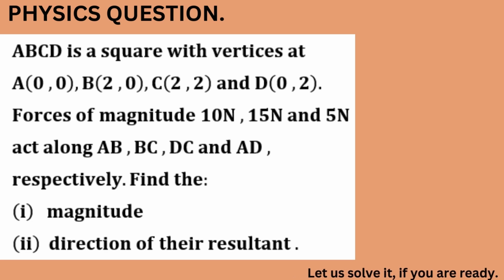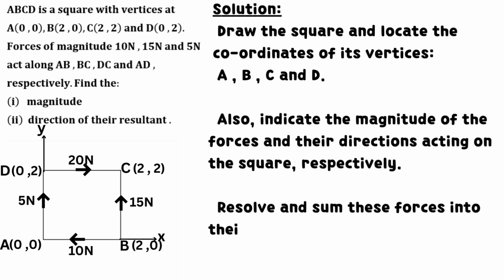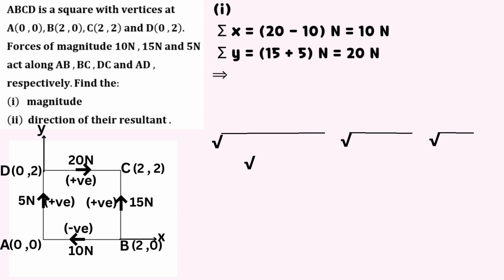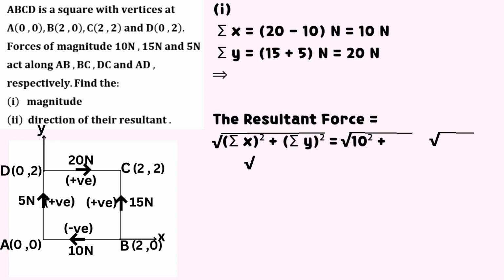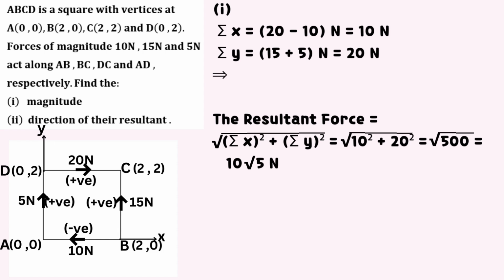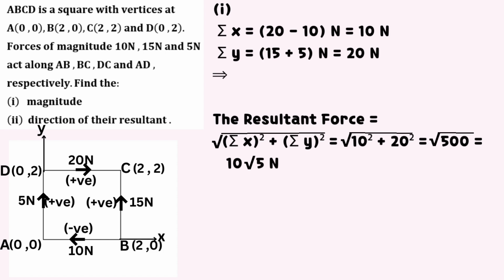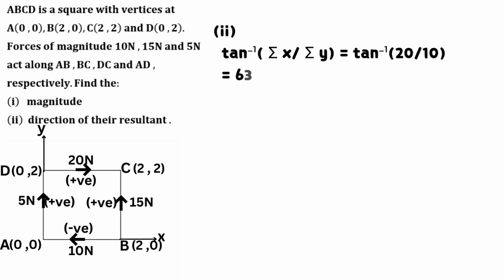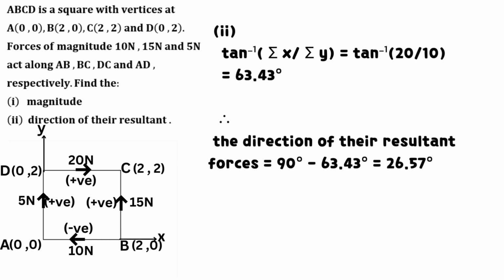REQUIRED TO FIND THE MAGNITUDE AND DIRECTION OF THEIR RESULTANT FORCE.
FORCE RESOLUTION IN PYHSICS.  FORCES ACTING ON THE GIVEN SQUARE HAVE MAGNITUDE OF 20N, 10N, 5N, AND 15N . THE CO-ORDINATES AND DIRECTIONS OF THESE FORCES ARE GIVEN.
  To ask this question, we need to resolve the forces into its components (that is, into x and y components). Then, we sum up the individual component,; in this case, a x and y components, separately. The Resultant force equals the square root of the total forces acting on the x plane and the square of the total forces acting on the y plane.
 We find the direction of their resultant force by taking the tan inverse of the sum of y component forces divided by the sum of x component forces. This result if subtracted from 90° to give the exact direction of the resultant force acting on the square.

For more explanation on how to find the required magnitude and direction of the resultant force acting on the square, please, we recommend that you watch the lecture video. Click the notification button to get text message whenever new video is uploaded into channel